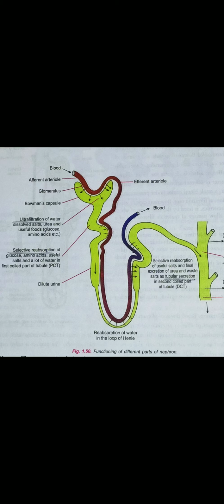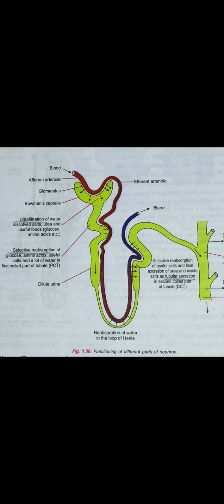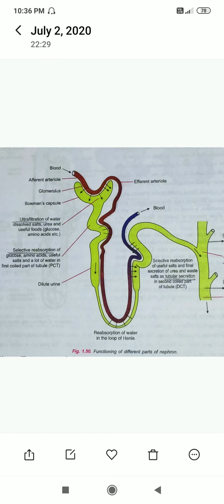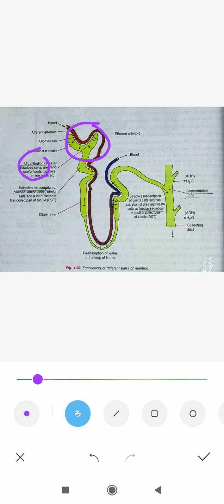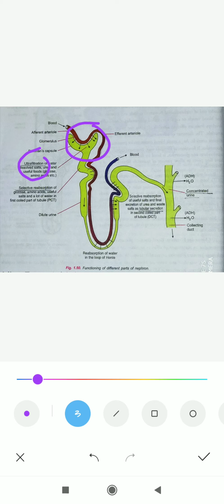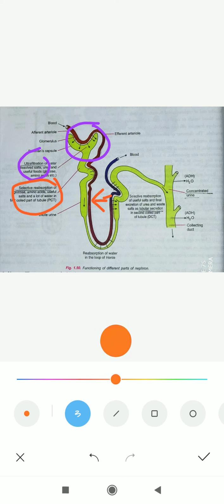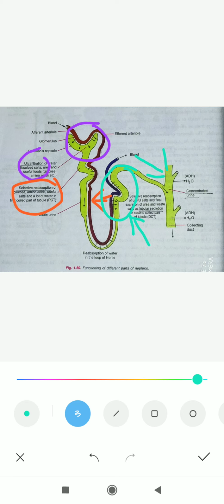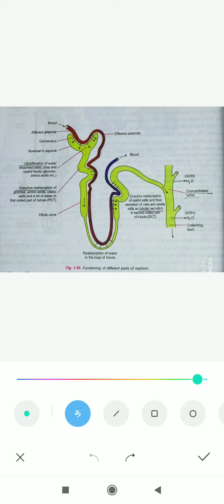Class X Biology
Nephron-Its Function